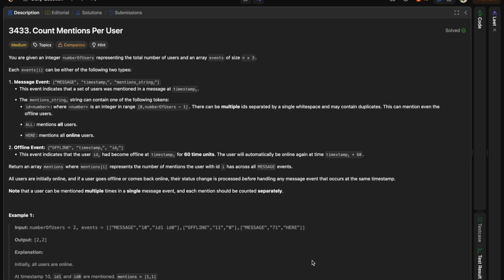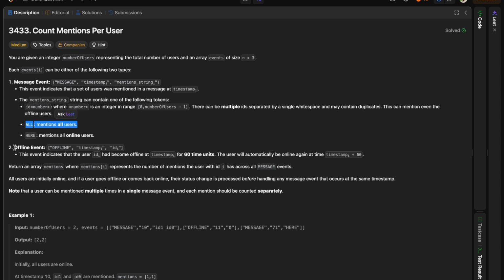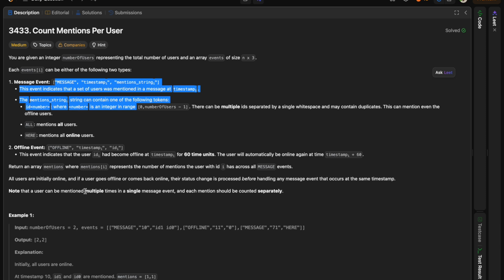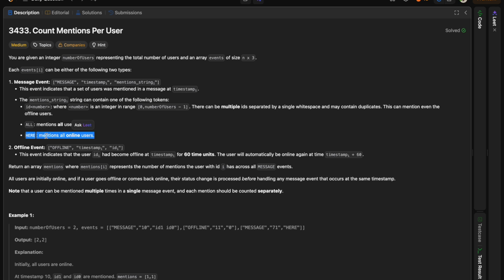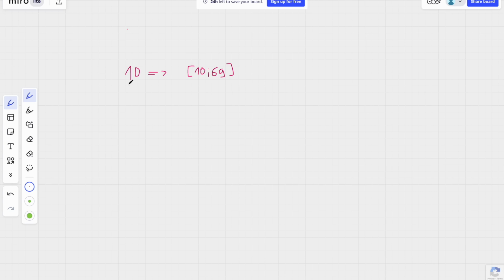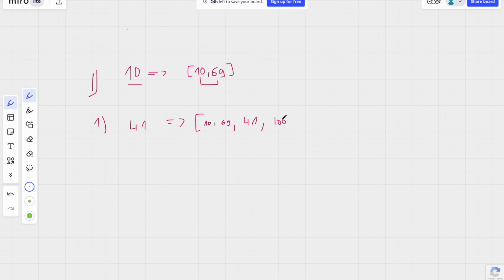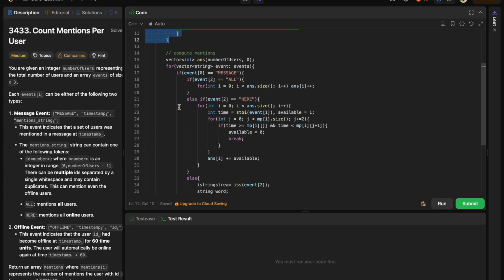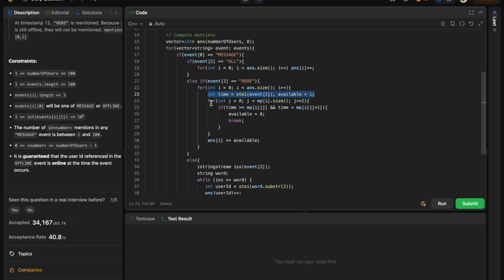Leetcode 3433: Count Mentions Per User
In this video, we explore the LeetCode problem "3433: Count Mentions Per User." Join me as we dive into strategies to efficiently count the number of mentions for each user in a list of messages using C++.

We will break down the problem step-by-step and examine different approaches, from straightforward counting methods to more advanced optimization techniques. Whether you're a beginner or an experienced coder, this video will provide valuable insights into effective problem-solving.